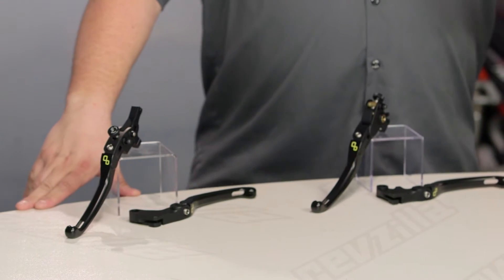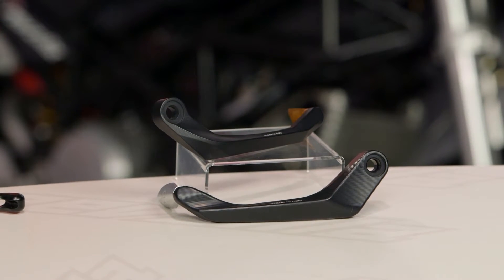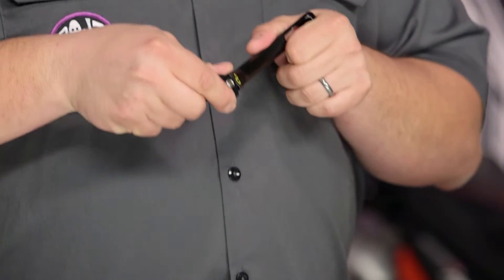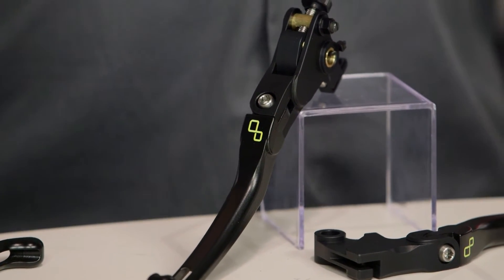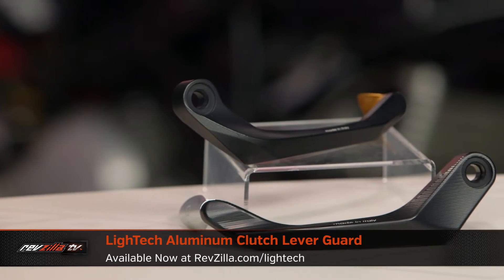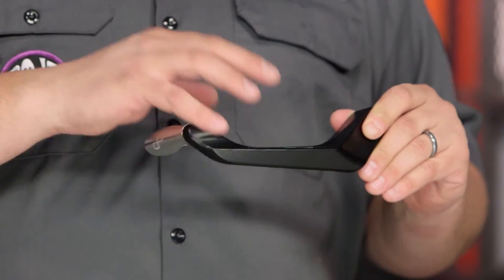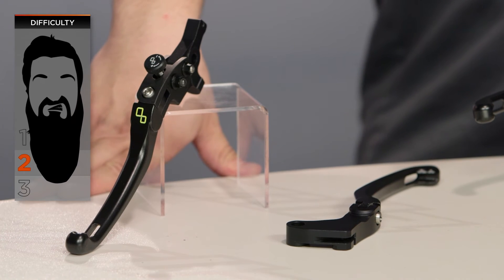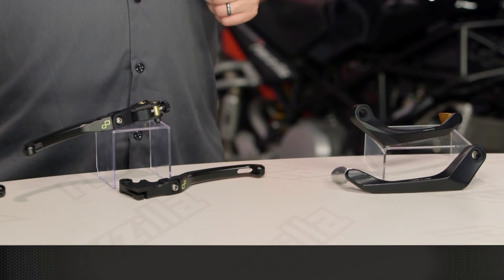LighTech Levers & Guards Review at RevZilla.com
LighTech Levers & Guards

Having carved a name for themselves as among the best in the business, LighTech’s lineup of motorcycle levers and lever guards is second-to-none. If you are interested in selecting LighTech Levers or LighTech Lever Guards for your bike, you are in all likelihood planning on putting them to use on the track. Which is great! That’s exactly what they are designed for, and there are few better options on the market. Built from the best materials and crafted for precision at speed, LighTech Levers and Lever Guards allow for premium performance.